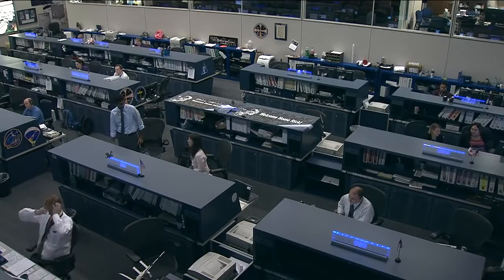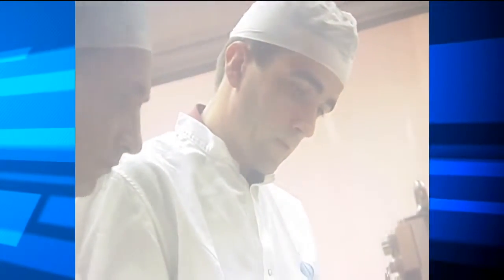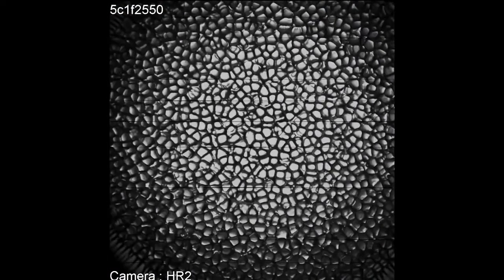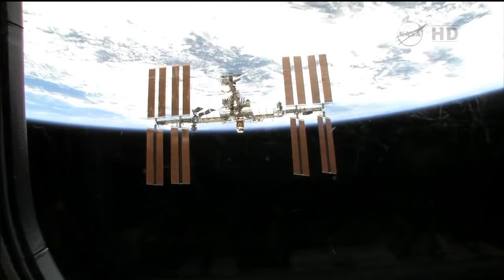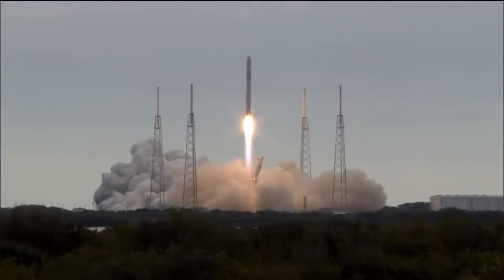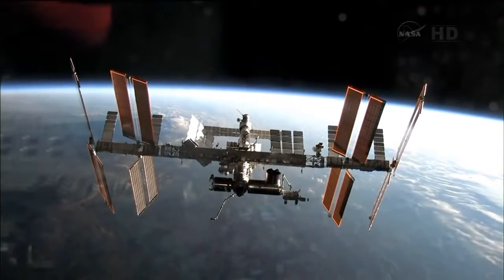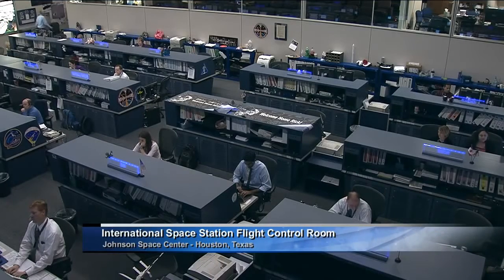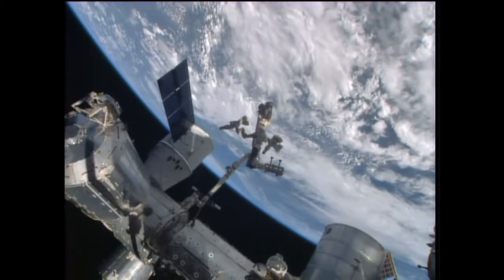Space Station Live: Molecular Behavior of Solids, Liquids and Gases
Tracy McMahan, a public affairs officer at the Marshall Space Flight Center, spoke with Gabriel Pont, DECLIC's mission manager from the French Space Agency (CNES). Data from the investigation wilkl show how various materials change from solid to liquid to gas and back again on the molecular level.